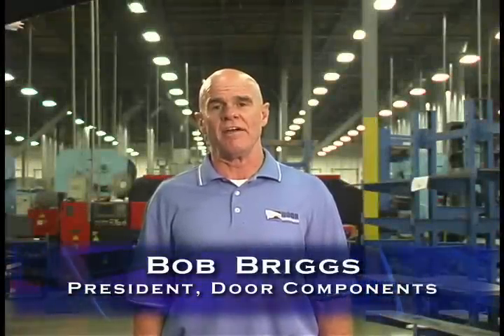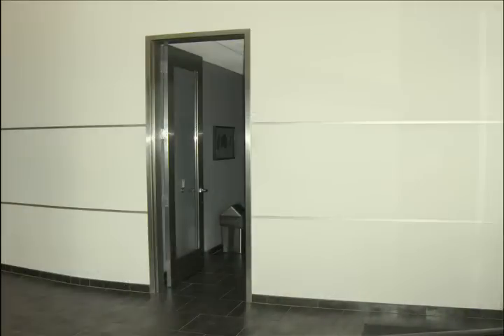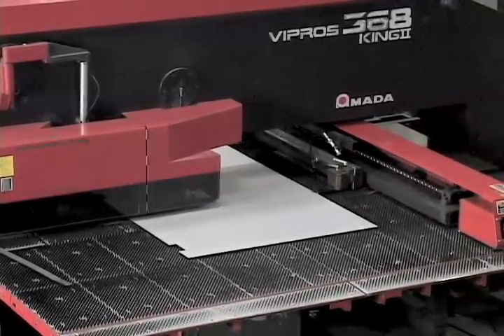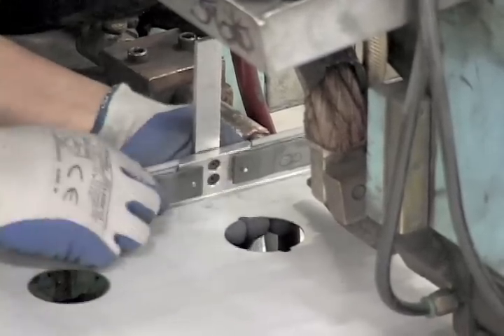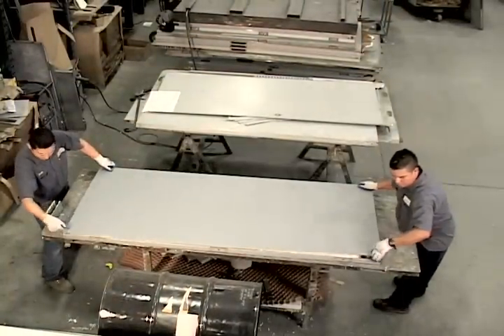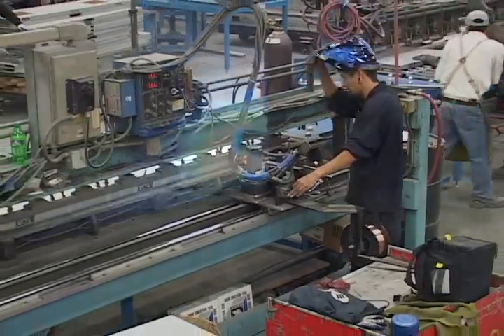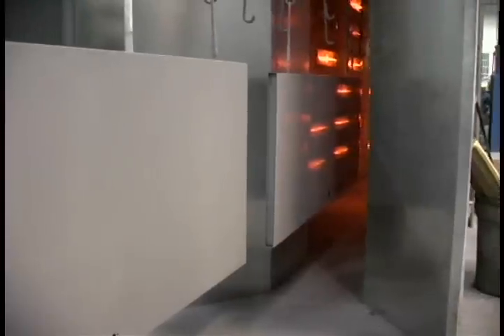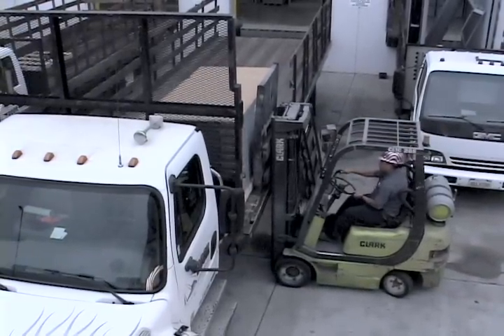Hollow Metal Doors Manufacturing Process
Explains how to make hollow metal doors from start to finish. Shows the complete manufacturing process.